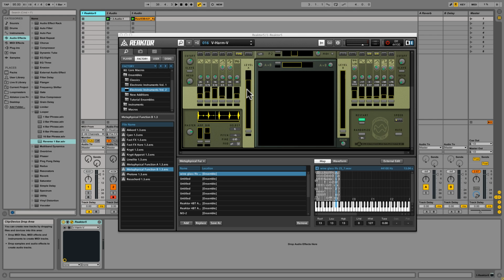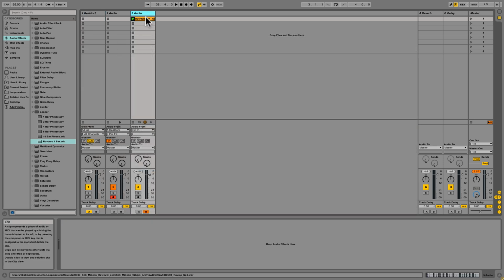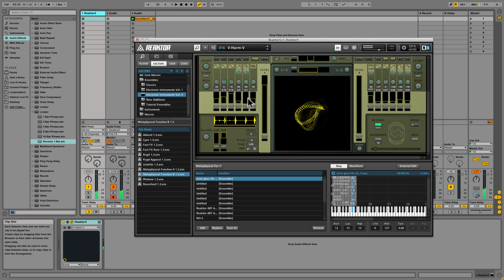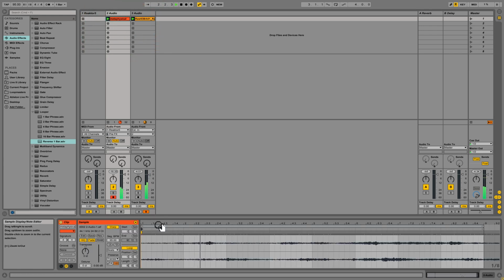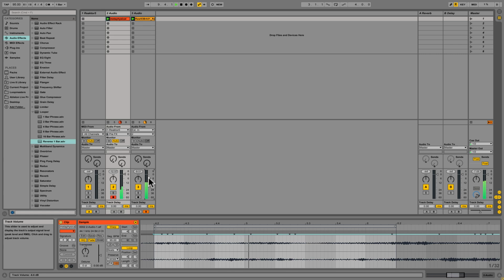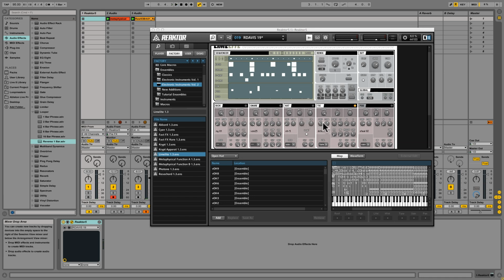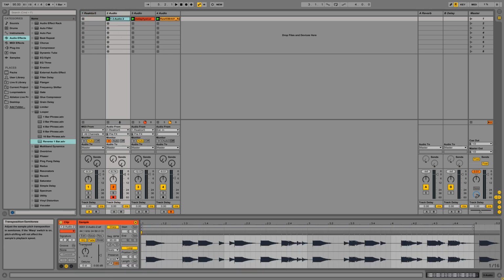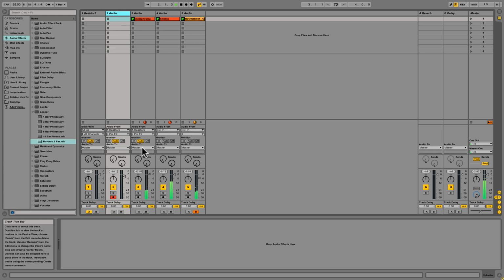Bonus - The REAKTOR Inspiration Workflow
The diversity and range of REAKTOR's instruments is truly baffling. But how do you bring these strange and wonderful creations together in a spontaneous, improvisational way?

In this tutorial, we take a look at a workflow that allows you—in a simple way—to extract diverse sonic elements from REAKTOR and get them working together in a flash. Behold the "REAKTOR Inspiration Workflow."